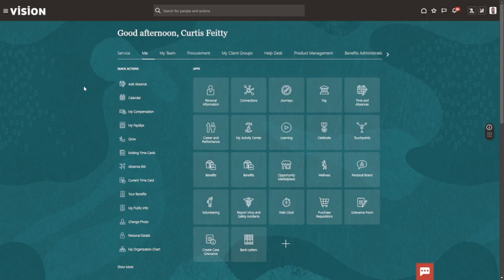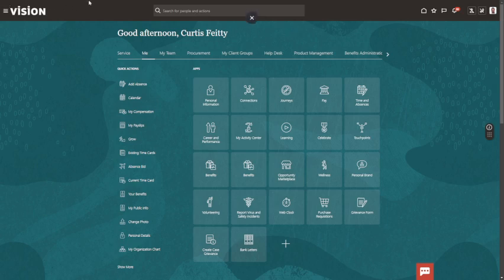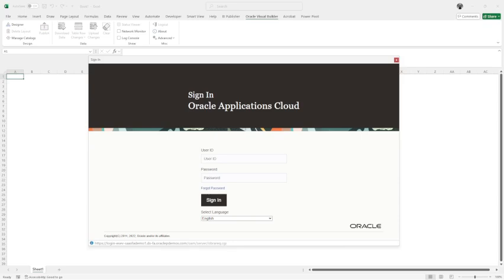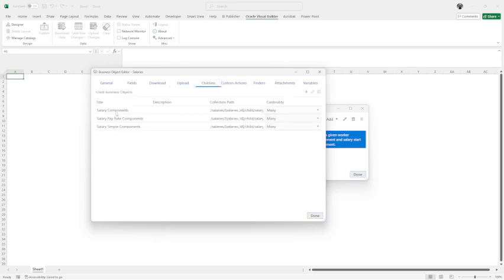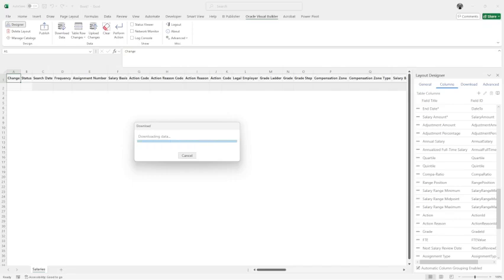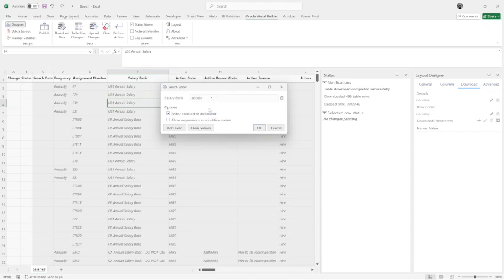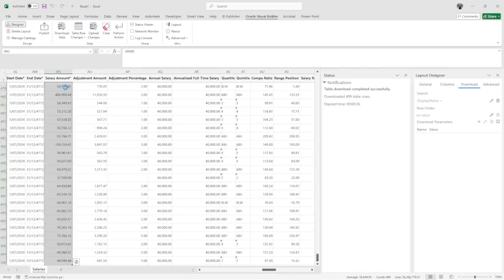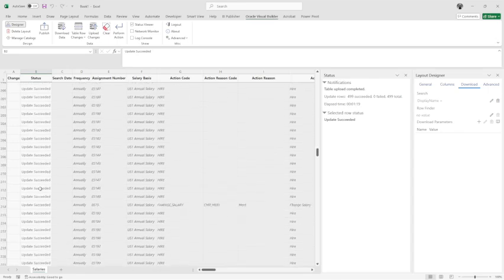🔍 The Art of the Possible: Masking Salaries with Oracle VBCS Excel Plugin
In this video, I take a hands-on approach to masking salaries in Oracle Fusion HCM Cloud using the Oracle Visual Builder Excel Plugin. No custom scripts, no complex integrations—just a straightforward, API-driven method to pull, modify, and push data back.

What’s Covered?
✔️ Finding the right API – Navigating Oracle’s REST API to retrieve salary data
✔️ Configuring the Excel Plugin – Setting up the connection to pull and update records
✔️ Downloading & Masking Salaries – Modifying salary data before re-uploading
✔️ Uploading Back to Fusion – Ensuring changes are correctly applied

If you’re working with sensitive data in Oracle Fusion HCM, this method keeps things simple while leveraging standard tools. Got questions? Drop them in the comments!